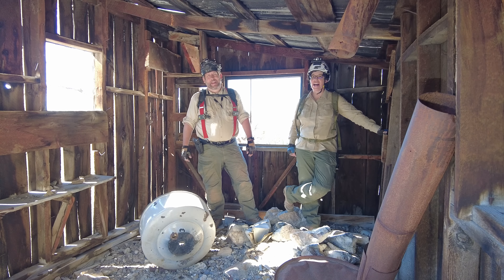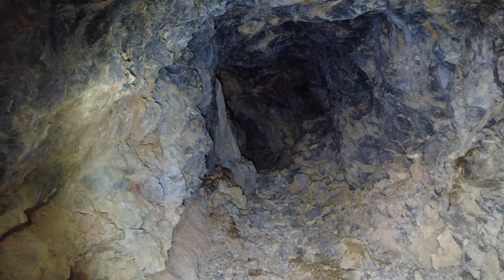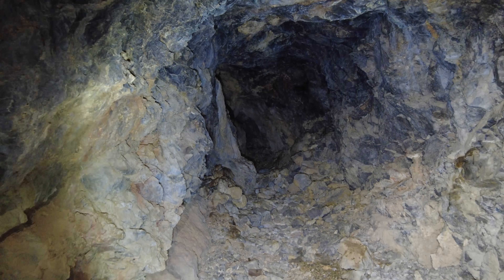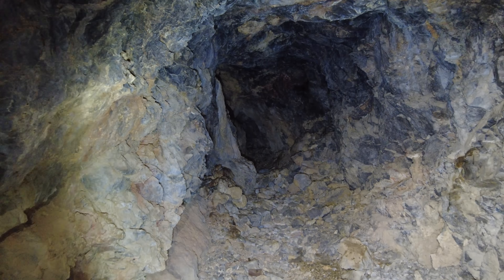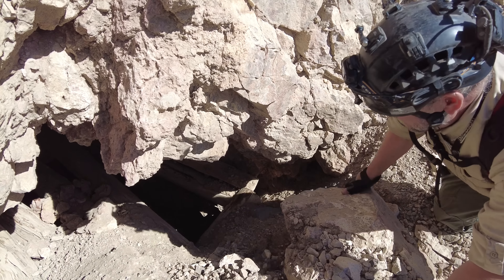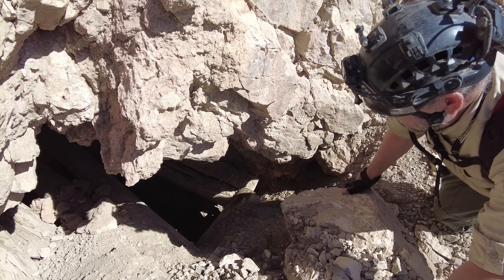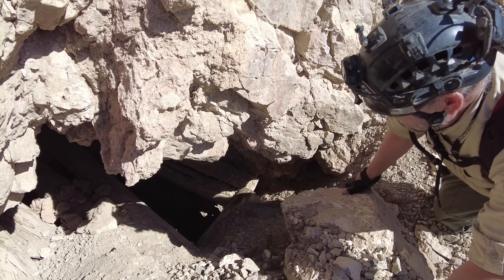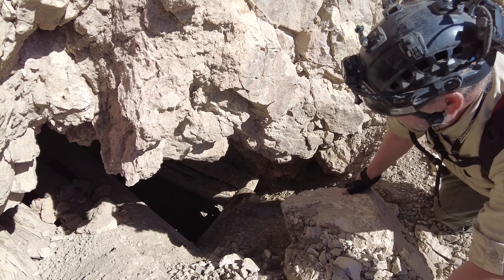We Didn't Expect To See This!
Abandoned & Forgotten Places, YouTube's most immersive abandoned mine experience!

Become a channel member and get instant access to our upcoming scheduled videos! Here's the link:

A&FP MERCHANDISE!

Bid on a SUPER COOL ROCK!

Abandoned & Forgotten Places
Documenting abandoned mines with the most innovative camera technologies and immersive filmmaking editing techniques on YouTube!

Shot entirely in 4K! ...so, turn up those video settings!

On this channel we go deep... REALLY DEEP into abandoned mines all throughout the western United States. We researched some of the harder to find mines, hike or 4x4 back into them to explore and reveal their hidden secrets. Many of these remote locations are filled with interesting artifacts, antiques and unique geology that will have you guessing as to why the old miners and prospectors worked so hard to find gold, silver, and other minerals.

A&FP moves just a bit slower and is filmed with a completely different style as compared to other mine exploring channels on YouTube. “Gly”, your host, discusses why the miners chose these sites and he points out the geology and minerals that got them excited. Veins of quartz filled with gold and silver made many men lose sleep in the 1800’s and early 1900’s and modern prospecting still does to this very day.

DANGERS? Oh yes, there’s allot of dangers associated with old mines. Un-exploded dynamite, blasting caps, bad air, bats, spiders, and snakes all find their home in abandoned mine shafts and tunnels. Oh, and let’s not forget rotting timbers, flooded passages and collapsing rock!

Gly approaches abandoned mine exploration with a strong emphasis on safety, utilizing appropriate equipment, training, and extensive experience to minimize risks. While it’s indisputable that exploring abandoned mines poses significant dangers, Gly's background in mining, coupled with over 30 years of experience in this field, equips him with a deep understanding of mining history, techniques, and mine layout, as well as a lifelong interest in amateur geology and two decades of experience in explosives regulation.

Just like Saturday morning cartoons before the internet was invented, Abandoned and Forgotten Places uploads each Saturday at 7:00AM PST. (that’s 10:00AM for you eastern folks) so don’t forget to click that subscribe button and bell icon to receive notifications of new episodes!

All these things help grow our channel and your financial support helps us find new locations and helps put fuel into “Old Bobs” tank. Old Bob, thanks you!

Ok, now for the ugly stuff...

*WARNING*
Abandoned mines and ruined structures have many hazards and can severely injure or even kill you. Do not attempt to copy or re-enact situations or scenarios seen in this video.    Stay Out and Stay Alive

Whew! You made it this far? Good for you!